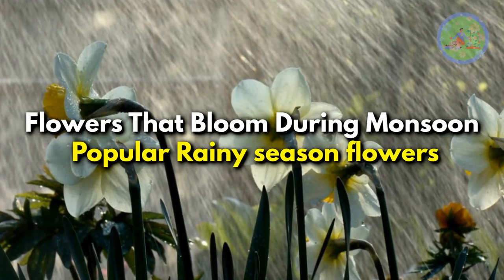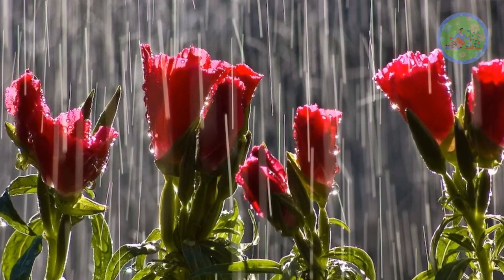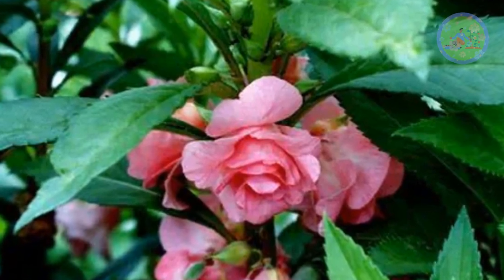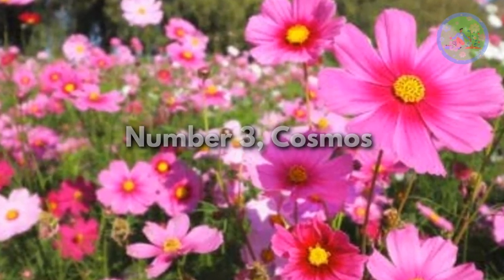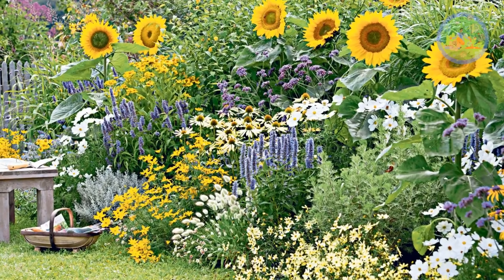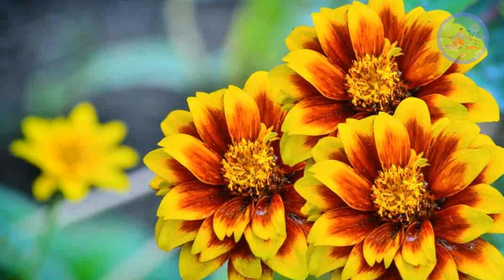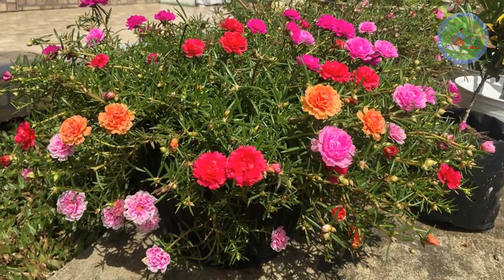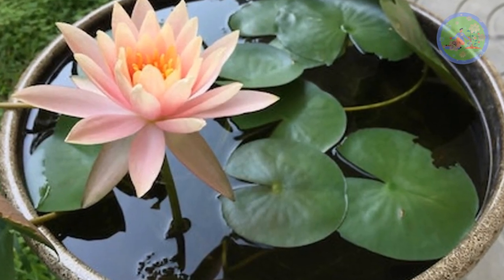Flowers That Bloom During Monsoon | Popular Rainy season flowers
Hello friends! welcome to Gardeners gardening. Today i am feeling very happy, to share with you some best flowers, that bloom during monsoon. It is now monsoon, & this Season is great for my green friends, they look like someone splashed all shades of green on them.

🎦 How to get countless flowers in Bougainvillea | Get more flowers less leaves from a healthy plant

🎦 Humidity Absorbing plants that can cool your house in summer | Indoor plants that provide fresh air

🎦 Select these Indoor Plants for your Indoor garden that are useful in other ways, uplift your mood

🎦 Why Lucky bamboo is So Lucky? Interesting Facts about Lucky bamboo | How to place Lucky bamboo